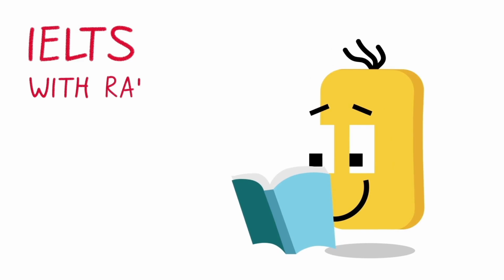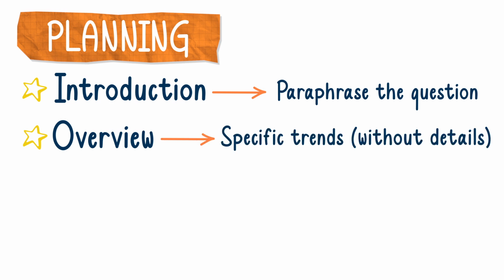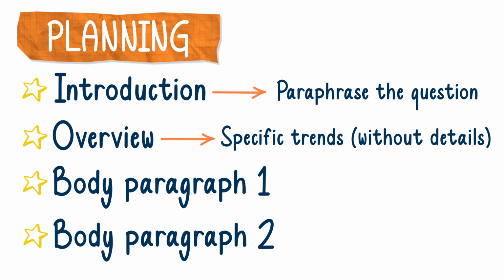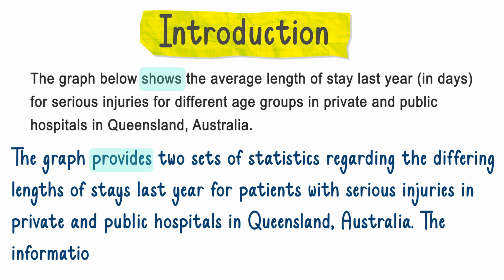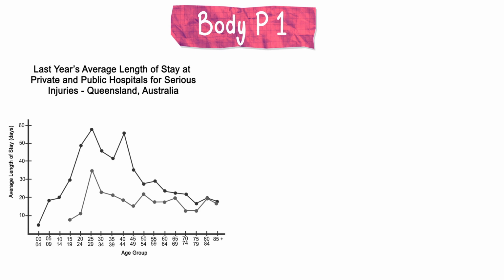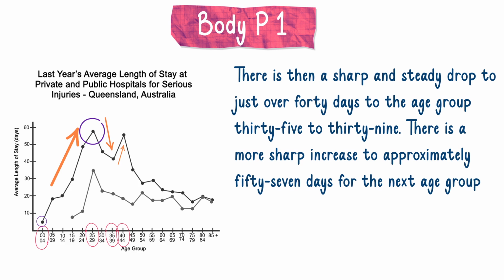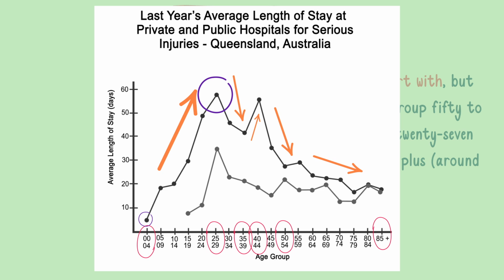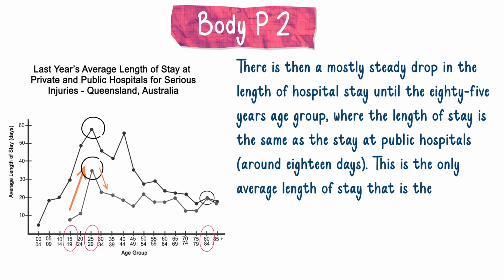Best Strategy to Get Band 9 in IELTS Task 1 Line Graph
This video will show you very useful techniques and strategies to improve your writing task 1. These strategies will help you organize your writing and come up with a well-structured and +8 band report. one of the things that most IELTS candidates fail to observe, is grouping data when so much information is put in the graph. In this video you will learn how to group data in each body paragraph